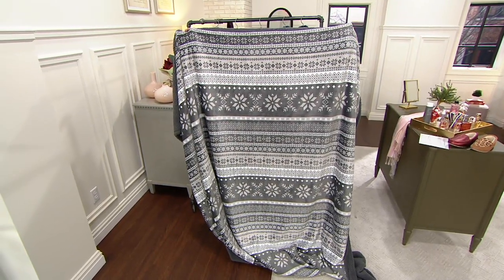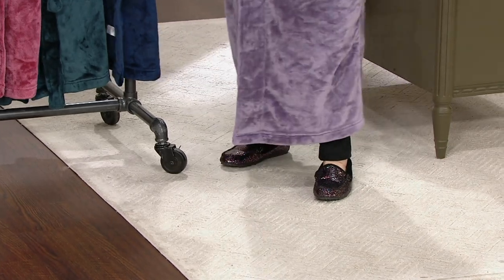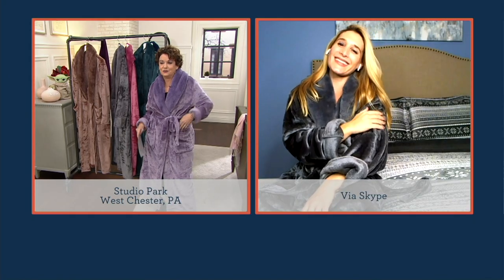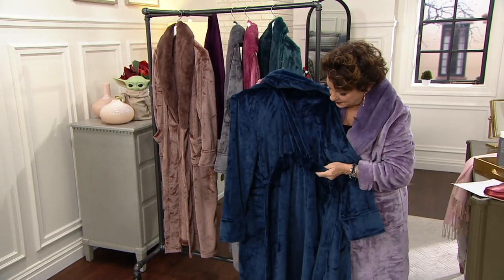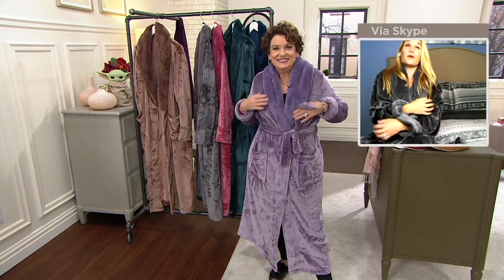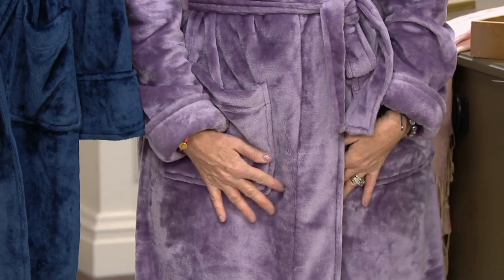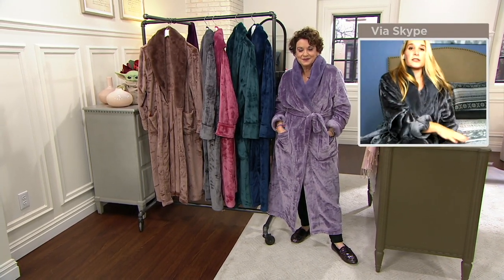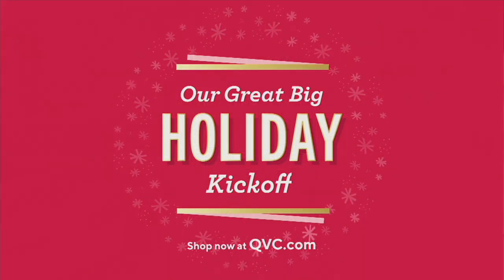Berkshire Blanket Velvet Soft Robe with Plush Collar on QVC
Berkshire Blanket Velvet Soft Robe with Plush Collar

The end of the day has come. It's time to slip into something a little more comfortable -- like this supremely soft Velvet Soft robe. Sounds like a cozy way to unwind, doesn't it? From Berkshire Blanket.